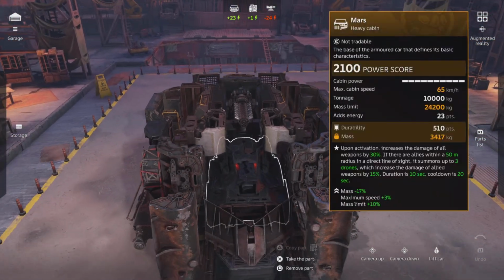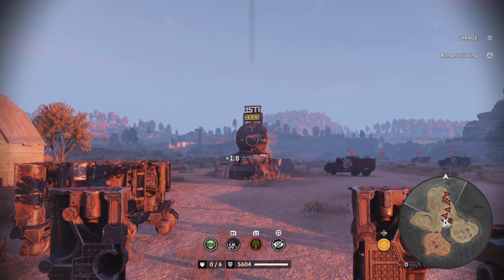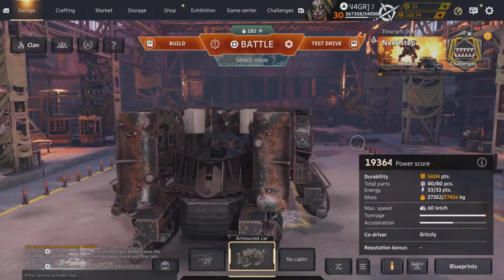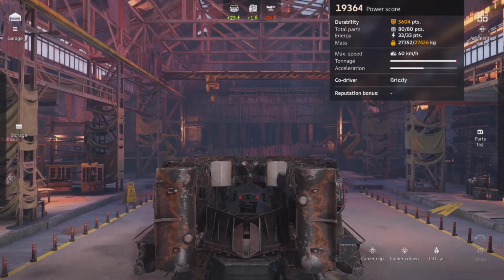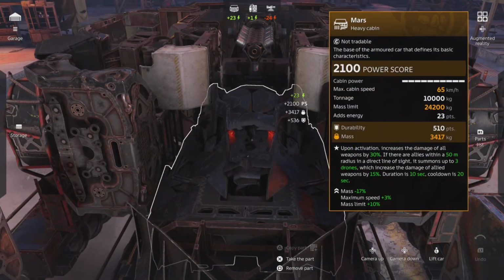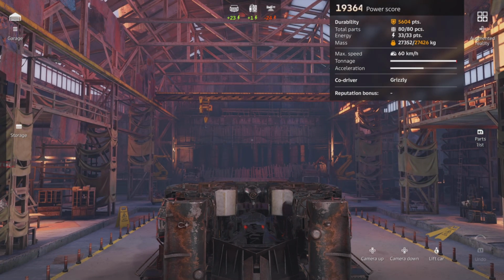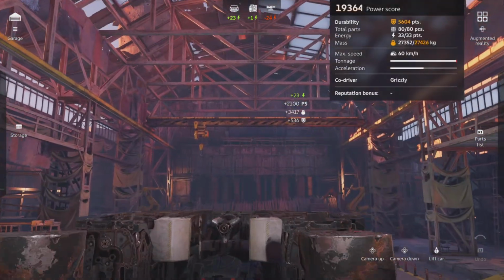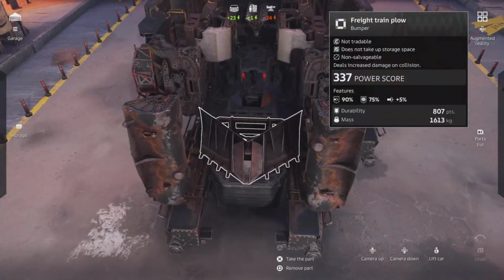This Buffed Kaiju Beast Feels Very Strong